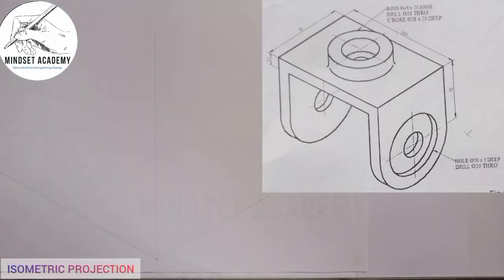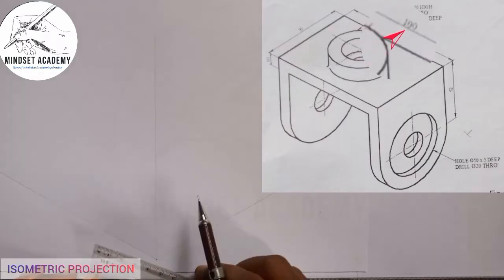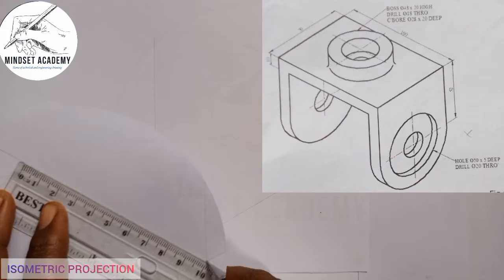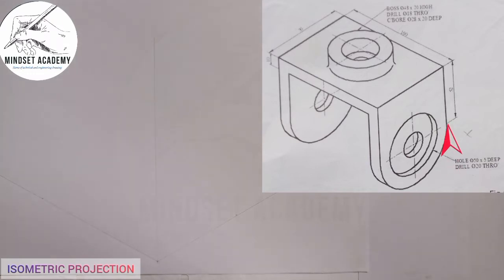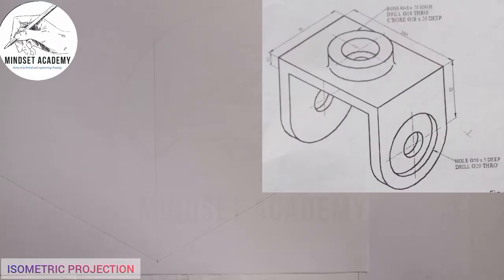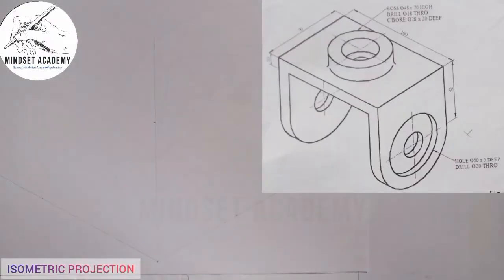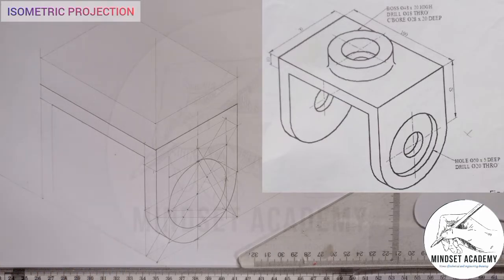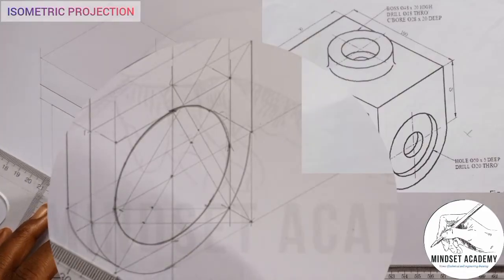Isometric CIRCLES, curves in isometric projection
In this video you will learn how to reproduce a given figure in isometric projection and how to use ordinate method of construction to draw circles (ellipse)